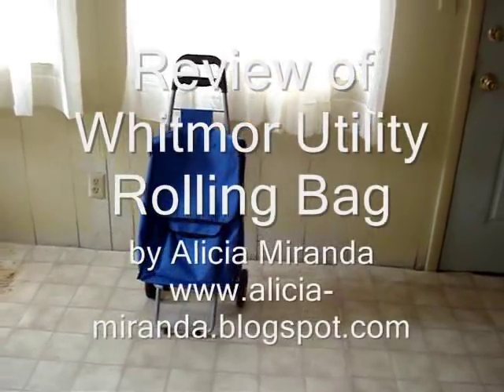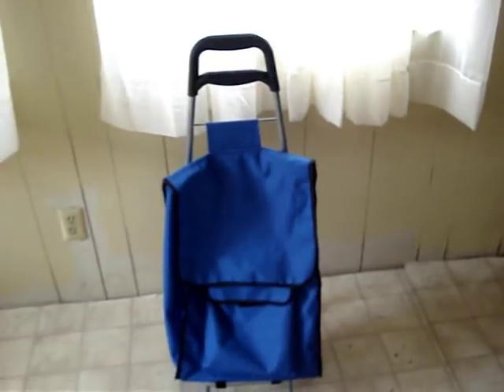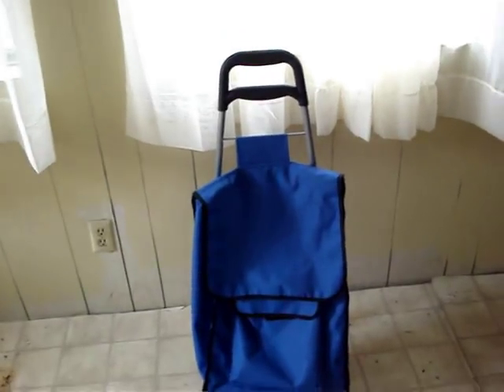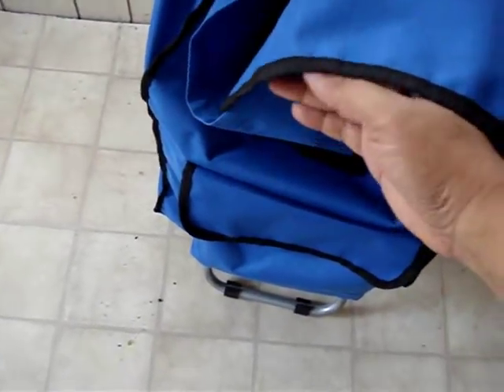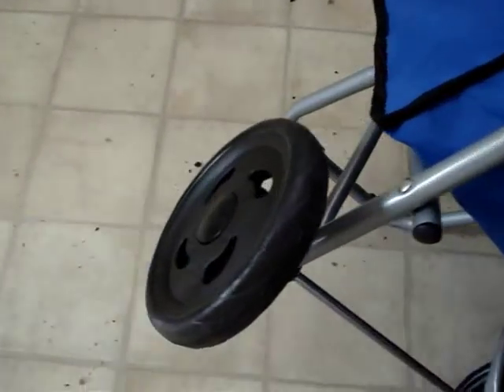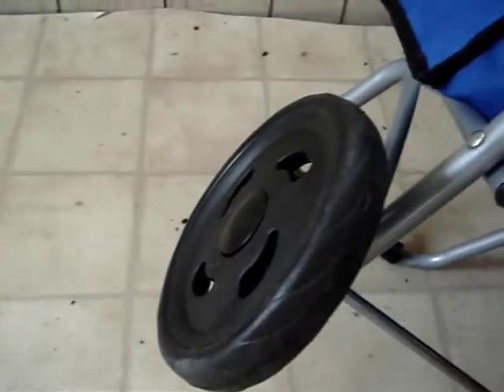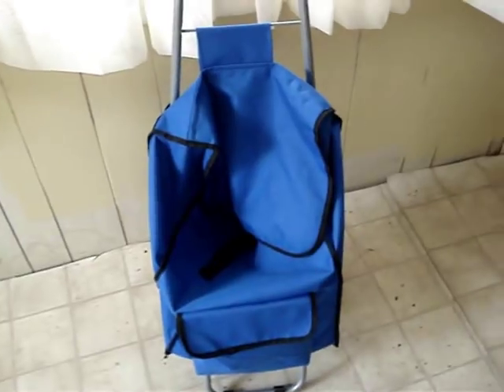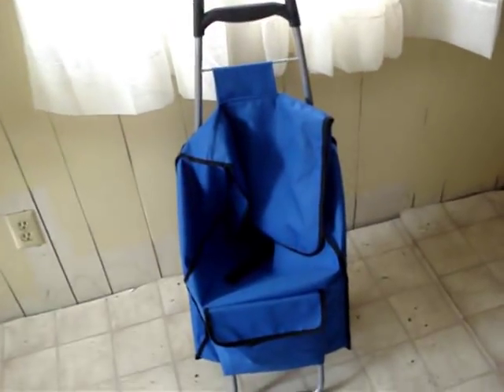Review of Whitmor Rolling Utility Bag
My shoulders can finally exhale and get back to proper posture.  Thanks to the Whitmor Rolling Utility Bag I purchased from walmart.com for about $20 bucks + shipping and handling.